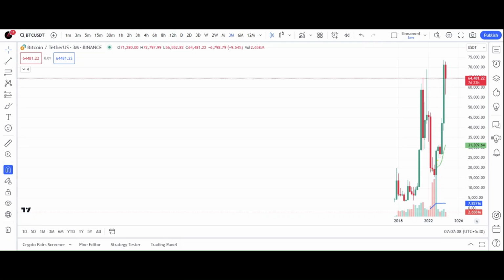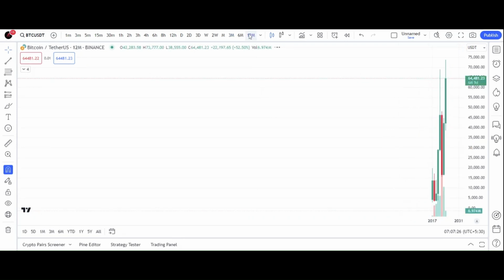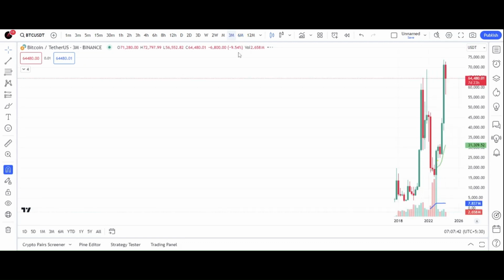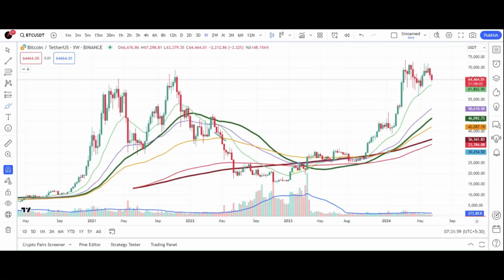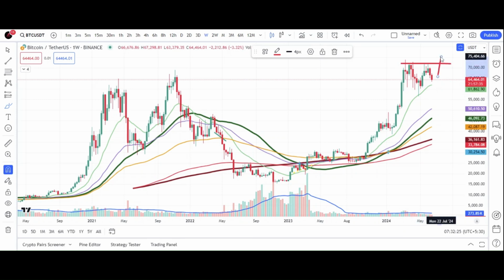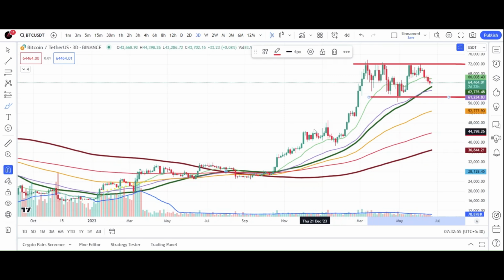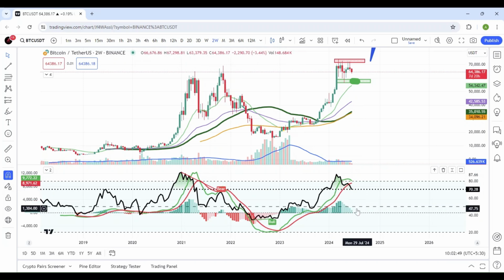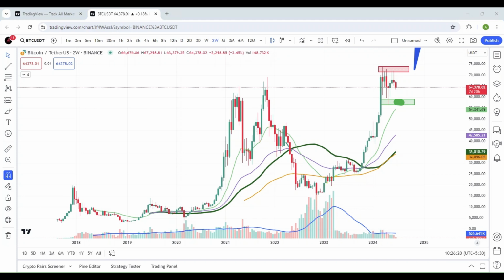Bitcoin is ready for 1,20,000 USDT l Bitcoin Technical Analysis with #7 simple steps in English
Bitcoin will be 1,20,000 USDT Soon l Bitcoin Technical Analysis with #7 simple steps in English

Unlock the secrets of Bitcoin's price movements with our in-depth technical analysis guide. "Decoding Bitcoin: Advanced Technical Analysis for Traders" offers expert insights, detailed chart patterns, and sophisticated trading strategies to help you navigate the volatile cryptocurrency market. Whether you're a seasoned trader or a newcomer, this comprehensive analysis will equip you with the knowledge and tools needed to make informed decisions and capitalize on Bitcoin's dynamic trends.